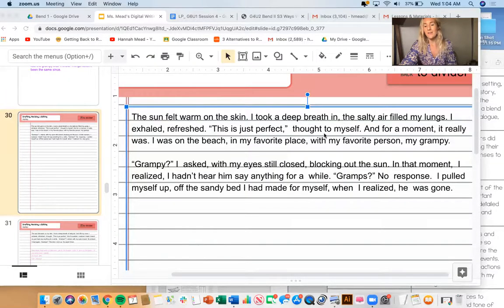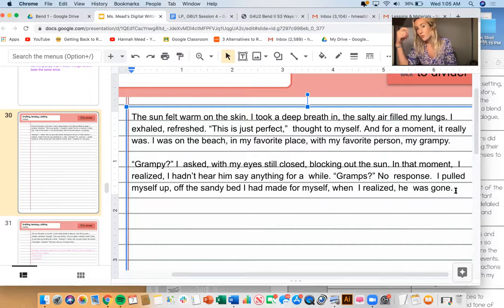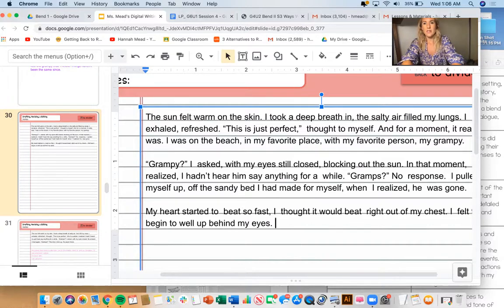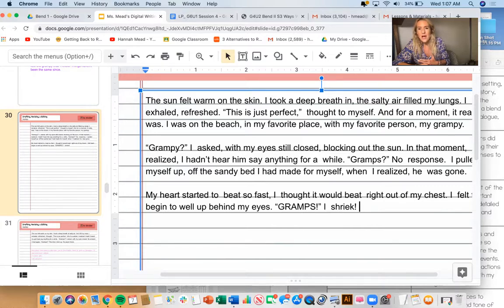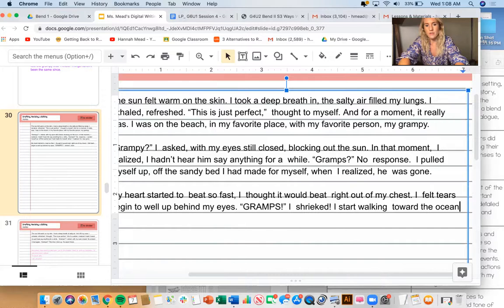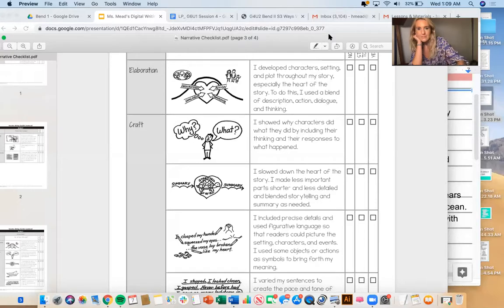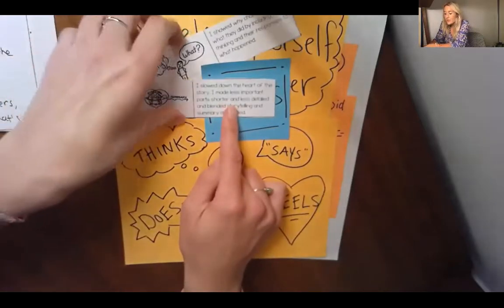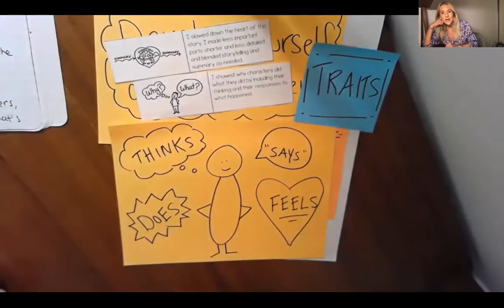Developing Characters through Dialogue, Actions, Thoughts, and Feelings